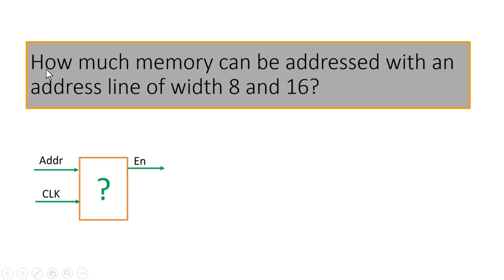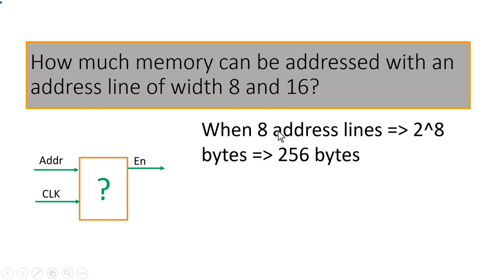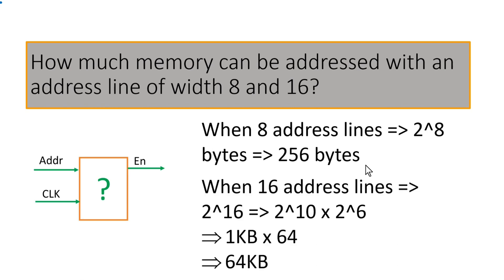Memory address line calculation